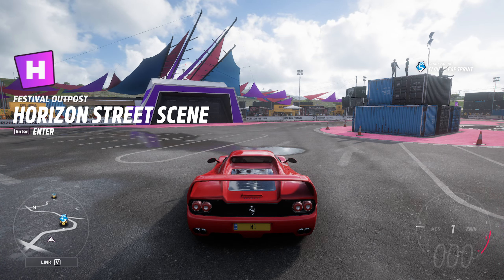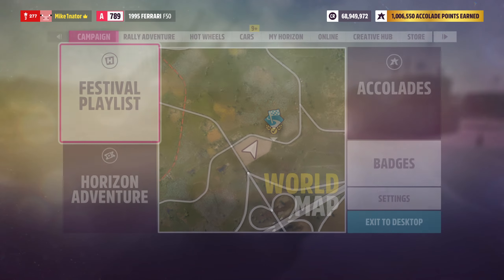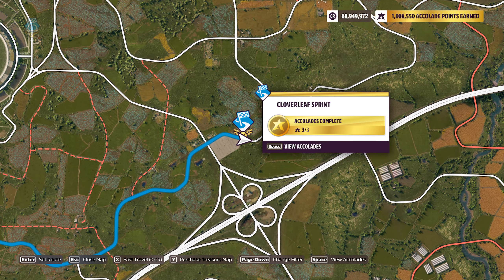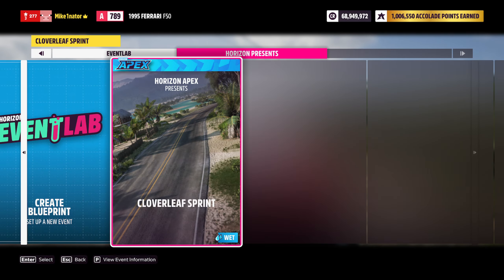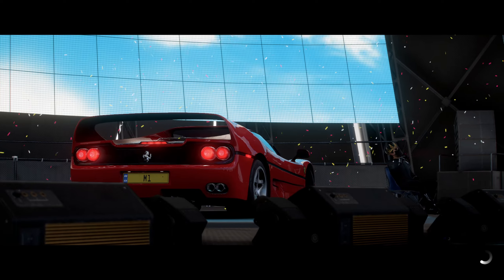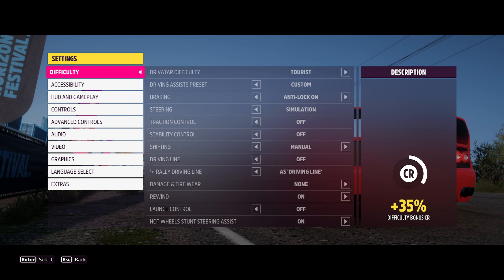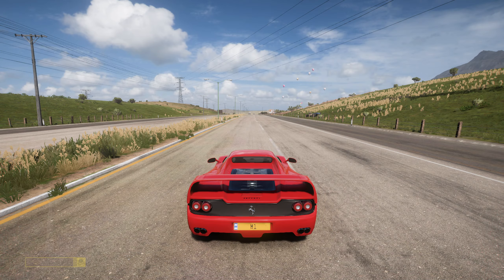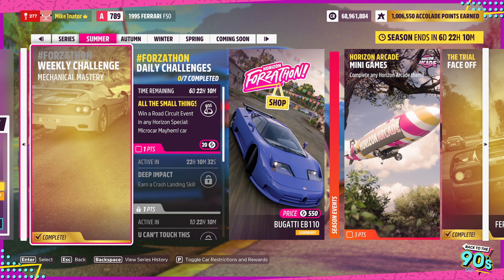Mechanical Mastery Forzathon Weekly Challenge Guide | Forza Horizon 5 Series 39 Summer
Car: Ferrari F50

Tune Code: stock